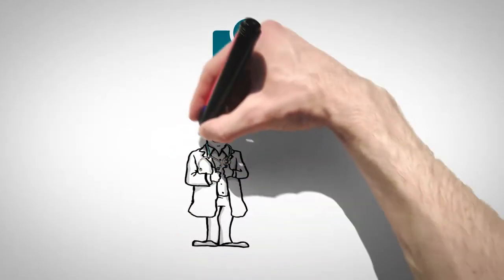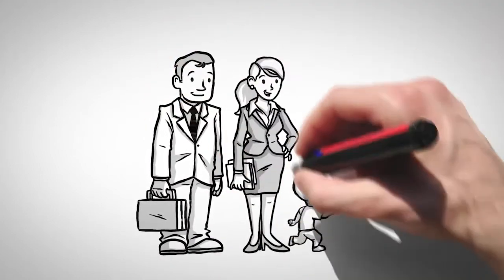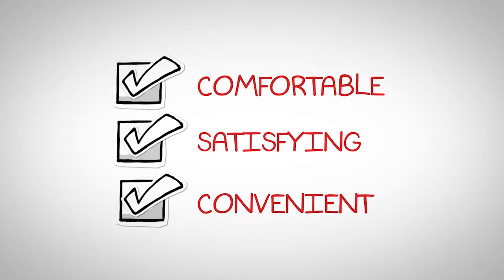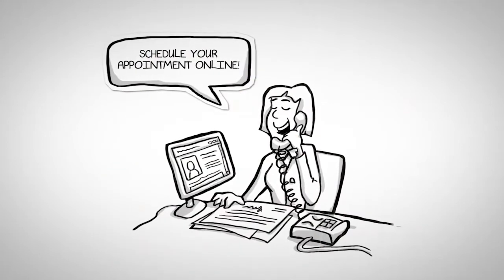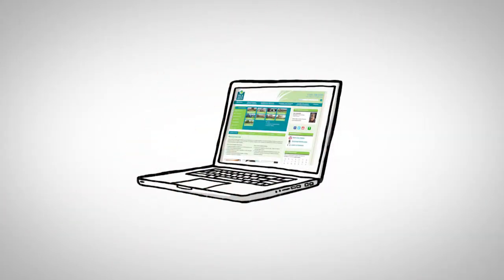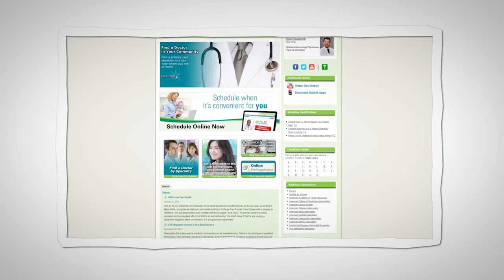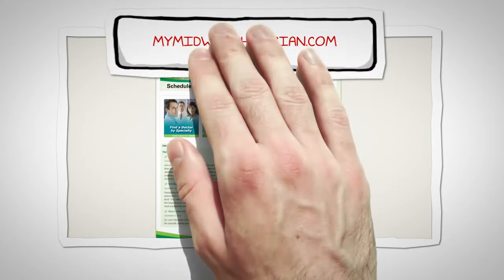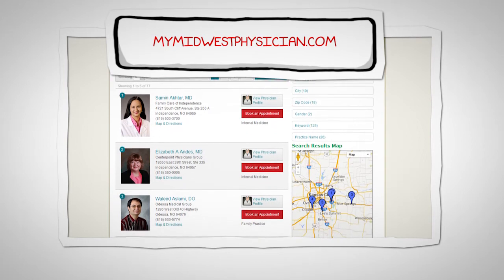HCA Midwest Health Online Scheduling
Learn how to schedule your next doctor's appointment online.